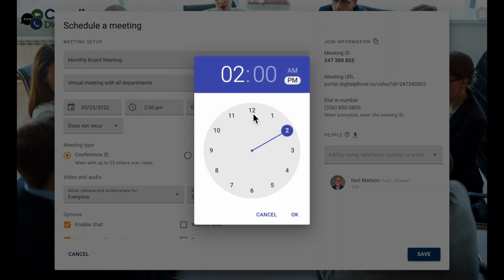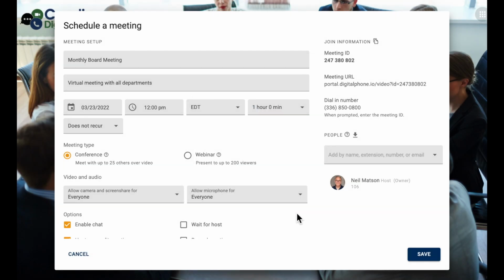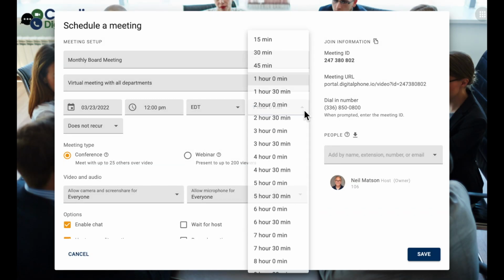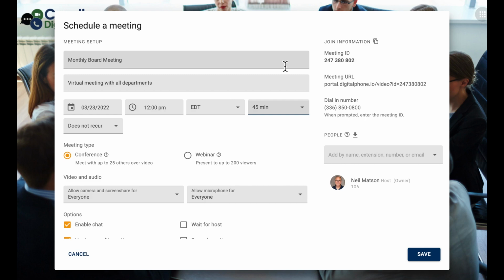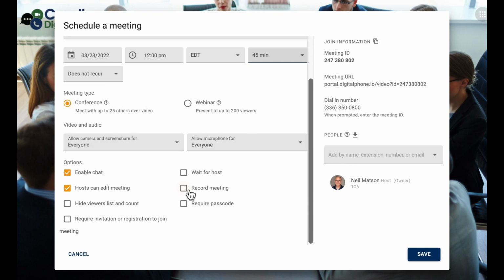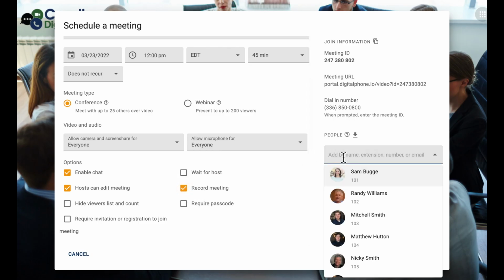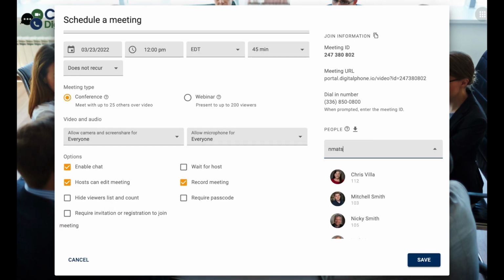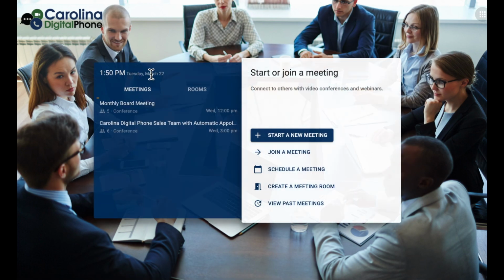Setup A Video Meeting at Carolina Digital Phone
In this Carolina Digital Phone Training video series, we provide a step-by-step walkthrough for scheduling a video meeting using the optional Carolina Digital Phone video meeting application.

This video shows how to log in to the Manager Portal and access Video Collaboration from the Apps menu. We review the main options available on the video collaboration screen, including starting a meeting, joining a meeting, scheduling a meeting, creating a meeting room, and viewing past meetings.

You will learn how to schedule a new video meeting by naming the meeting, adding an optional description, and selecting the meeting date and time using the built-in calendar. The video demonstrates how to set the meeting duration and configure available options such as waiting for the host, recording the meeting, requiring a passcode, and other meeting controls.

The training also explains how to send meeting invitations by selecting coworkers from your address book or entering email addresses for participants outside your organization. Once the meeting is saved, you will see it listed in the video collaboration dashboard for easy access.

This training is ideal for users and administrators who want to host professional video meetings as part of their Carolina Digital Phone cloud-based communication system.